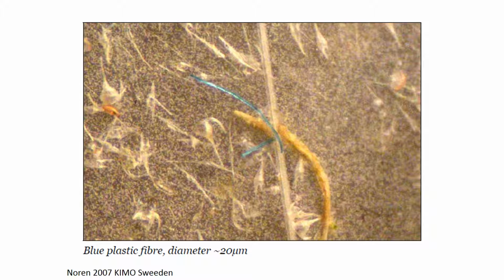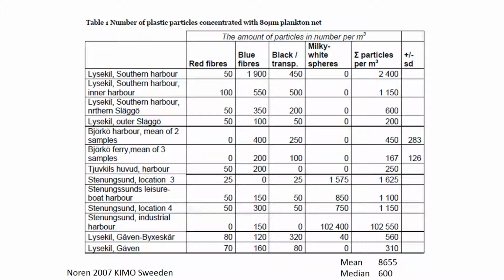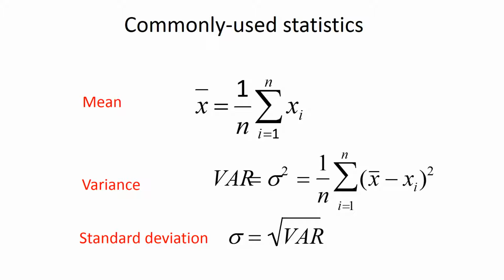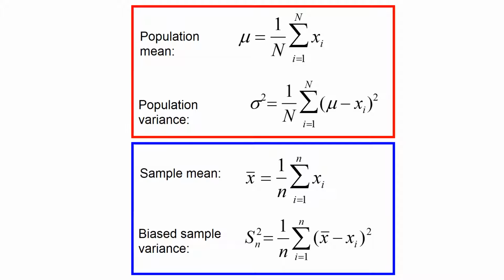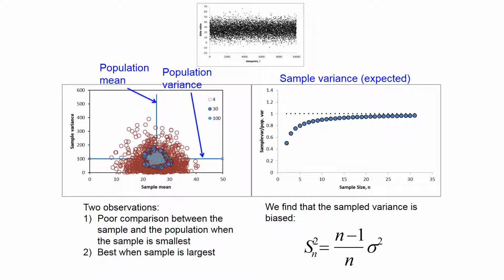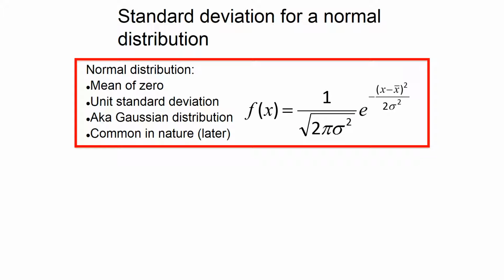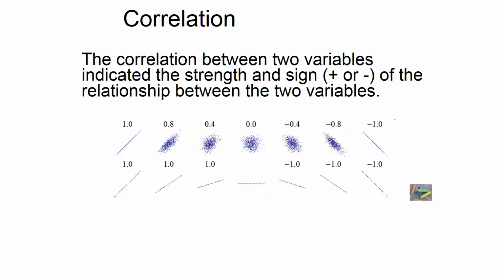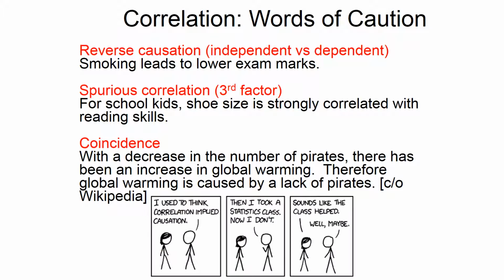Mean and Standard Deviation: Earth modelling and Prediction Lecture 4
An introduction to mean and standard deviation, and how the population mean and standard deviation can be estimated from a sample of that population. An example using an experiment o look at the impacts of micro plastics in the ocean and how they affect fish larvae is used to demonstrate the importance of looking at your data before doing any statistics